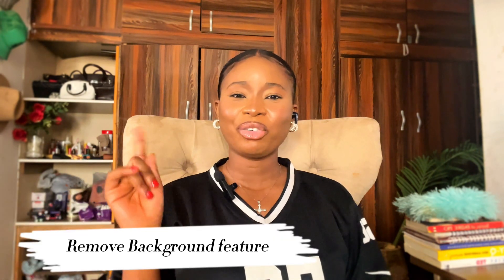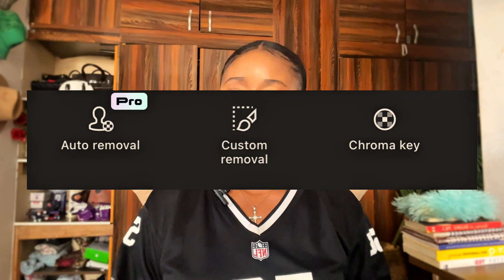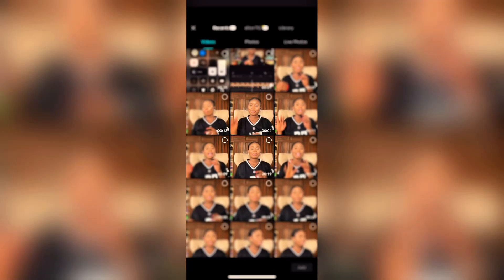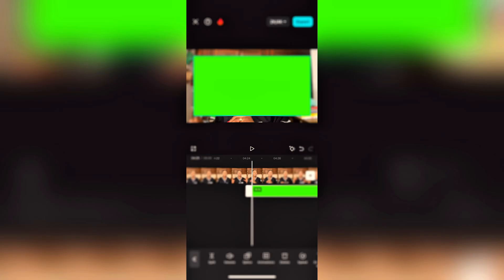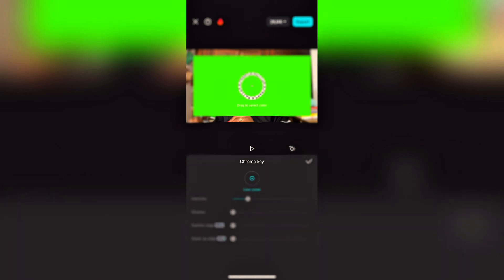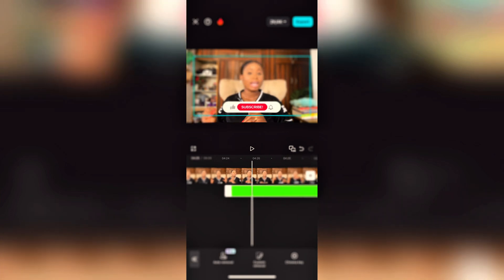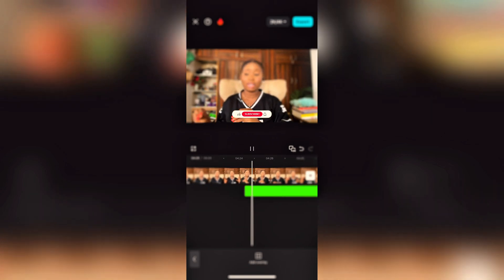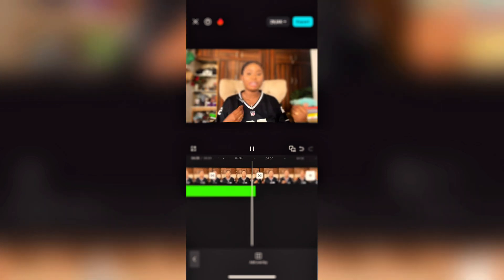CAPCUT UPDATE: How To Use CapCut for FREE + 5 Important Features I don’t joke with .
🛒VIDEO & PHOTOGRAPHY GEAR 🛒

✨ **Aputure Amaran COB 60X S LED Video Light**

✨ **Godox SL60IIBI LED Video Light with Softbox & Stand**

✨ **DJI Mic 2 Wireless Lavalier Microphone (2 TX + 1 RX)**

✨ **Mini Mic Pro Wireless Lavalier Microphone for iPhone & Android**

✨ **NEEWER 7ft Light Stand Tripod for Studio & Video**

✨ **64” Tripod for Phone & Camera**

✨ **DJI RS 3 Mini 3-Axis Camera Gimbal Stabilizer**

✨ **NiceVeedi 2-Pack LED Video Light Kit with Tripod & Phone Holder**

✨ **ULANZI VL49 RGB LED Camera Light with 3 Cold Shoes**

“Above all else, guard your heart, for everything you do flows from it.”
Proverbs 4:23

FAQ
- Where are you ?
Abuja, Nigeria.
I'm 26 years old, my birthday is on September 1st.